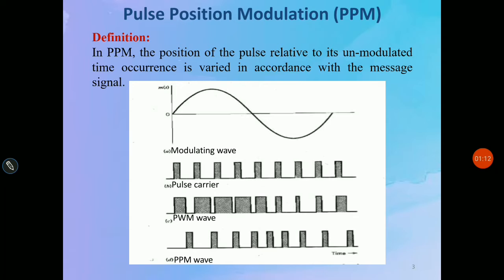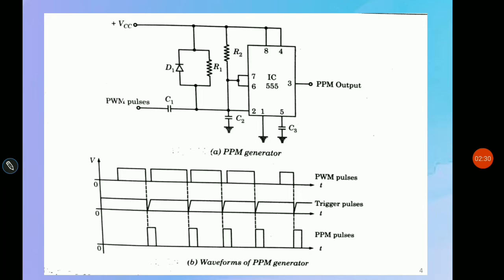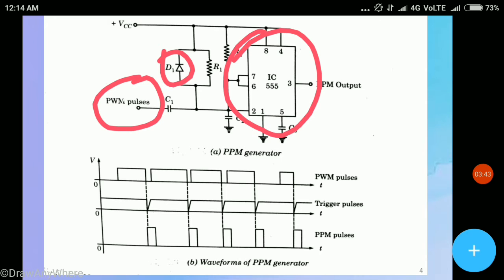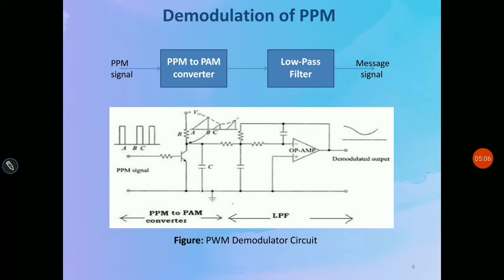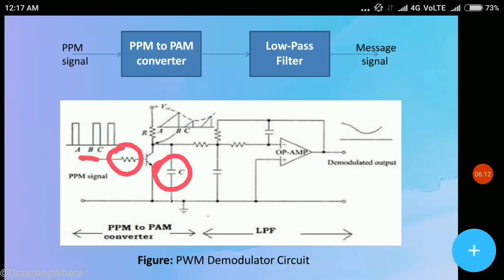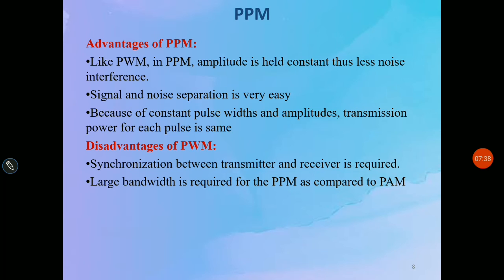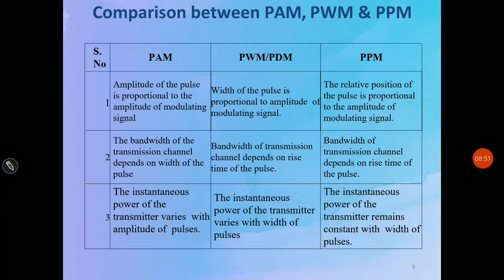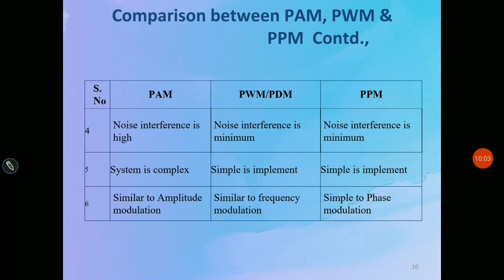Pulse Position Modulation (PPM)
This presentation is all about PPM. It's modulation, demodulation, advantages, disadvantages.